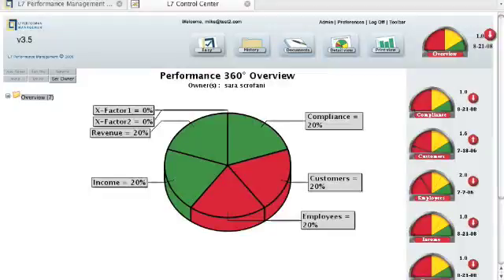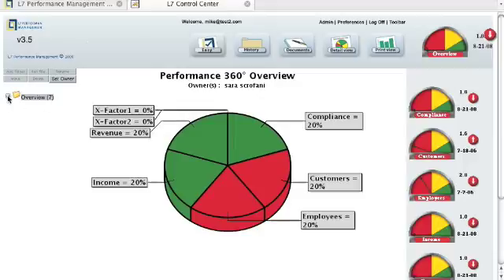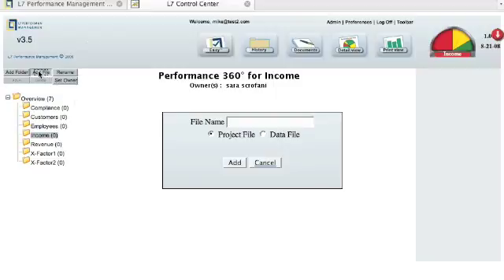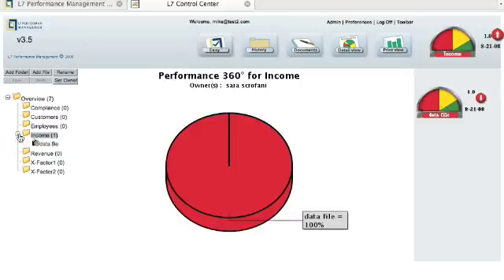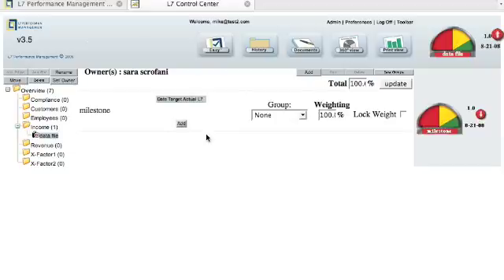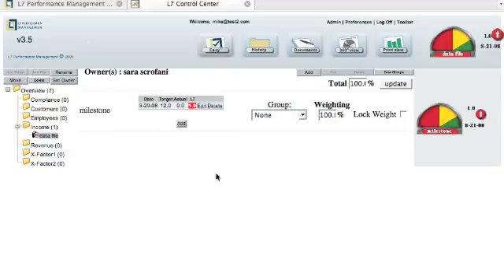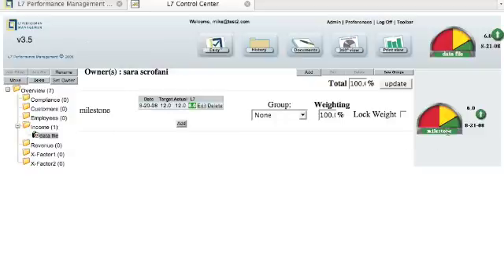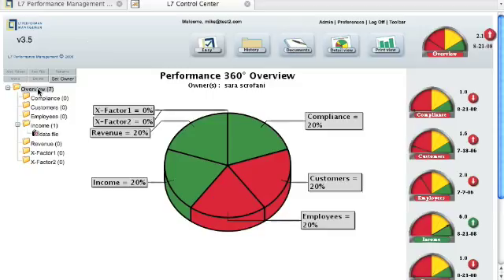L7 Adding A Data File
makes management easy with the L7 performance suite of products. From company and project management to employee appraisals this integrated system makes it simple, easy and complete. This tutorial will show you how to log in to the L7 system and add users.